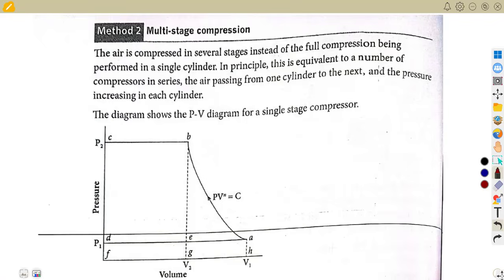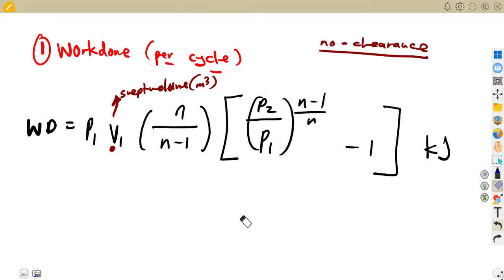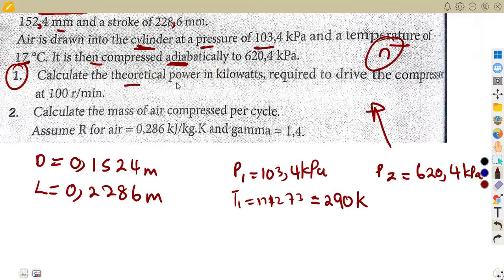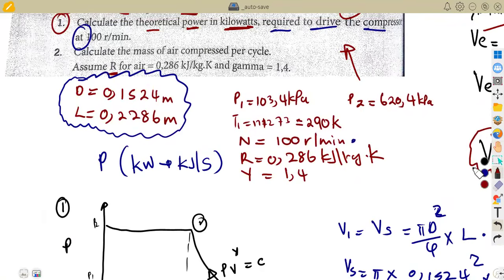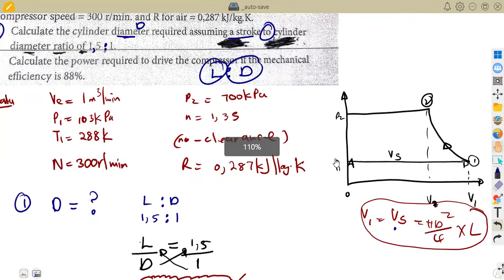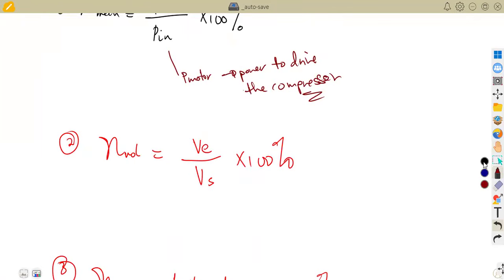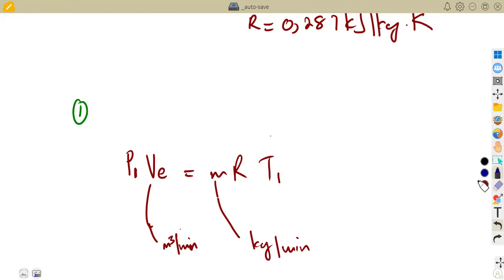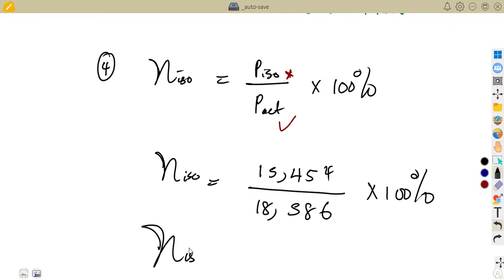Power Machines N5 Air Compressors Introduction - No Clearance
Power Machines n5 Air Compressors.
Power Machines N5 No Clearance